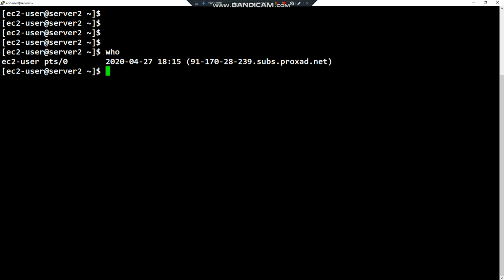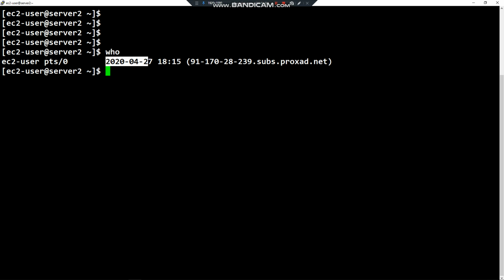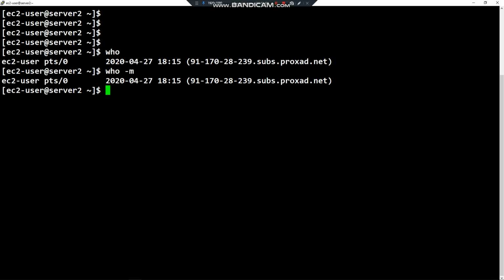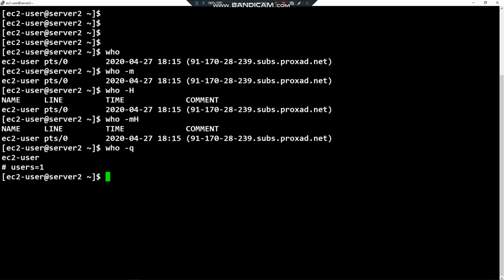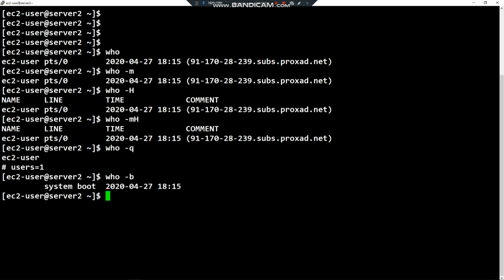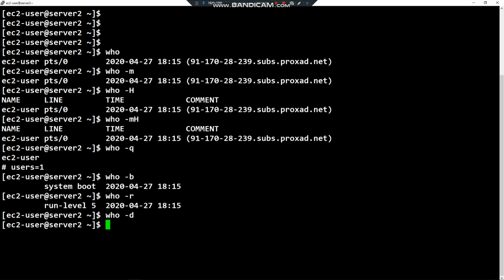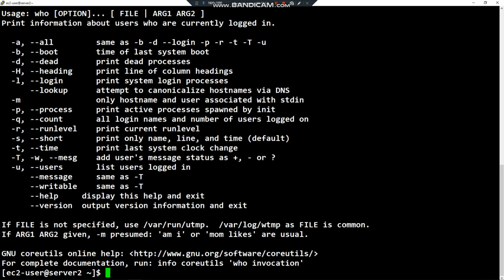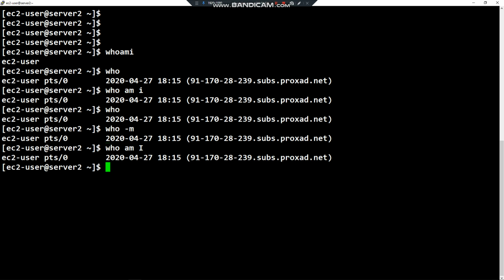Linux Tutorial - 6. Using the who command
Linux Tutorial - 6. Using the  who command on Linux.